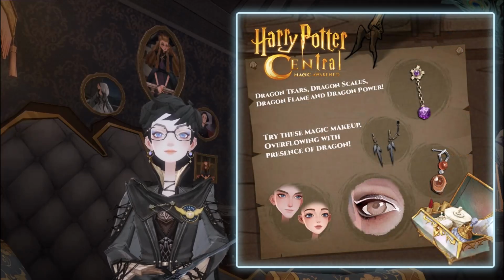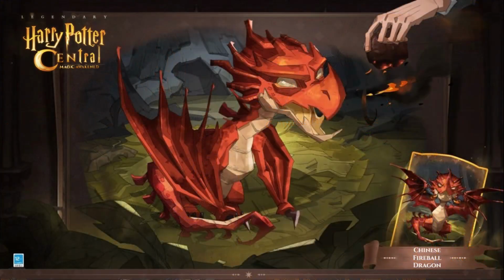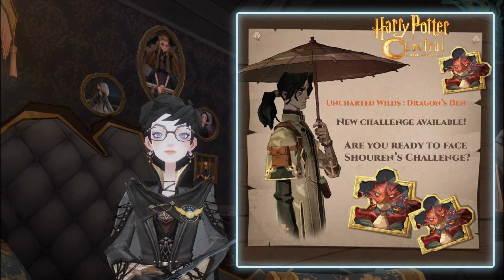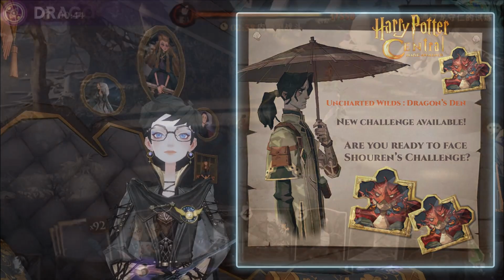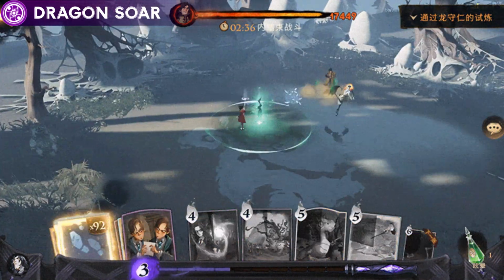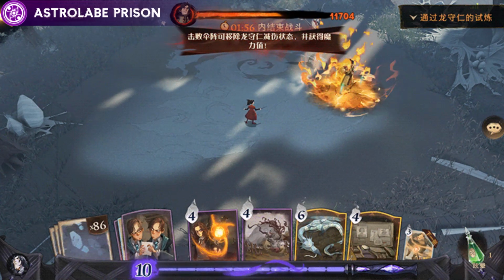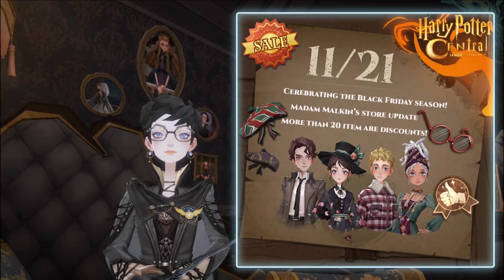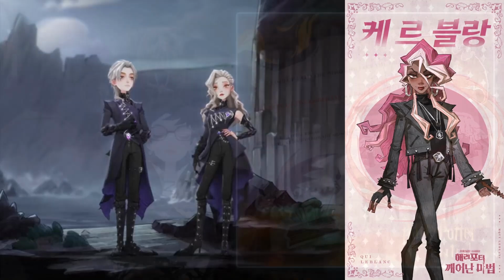Harry Potter Magic Awakened : New Upcoming Update SPOILER!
Harry Potter Magic Awakened : New Dragon Seasons 3 Update & Special Information